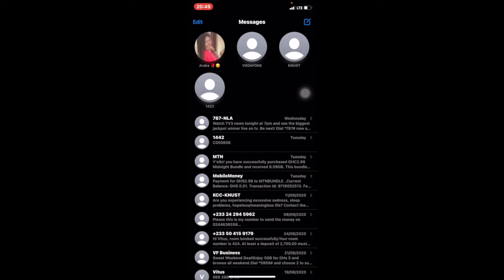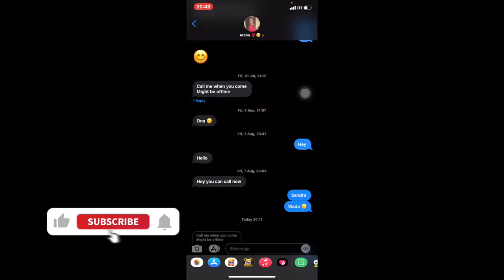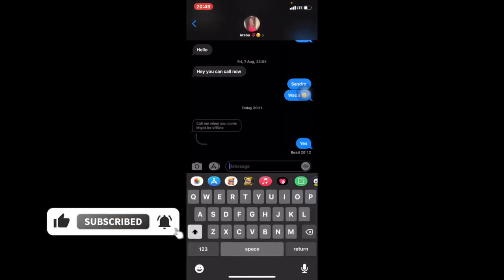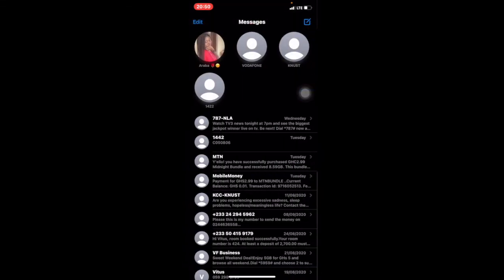NEW iMESSAGE FEATURES IN iOS 14 // Tips and Tricks In iOS 14 *simple & aesthetic*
*iOS 14* iphone customization + organization tips/tricks! MUST DO!